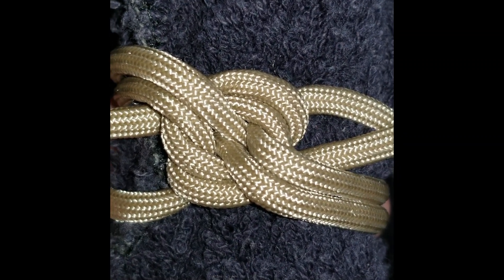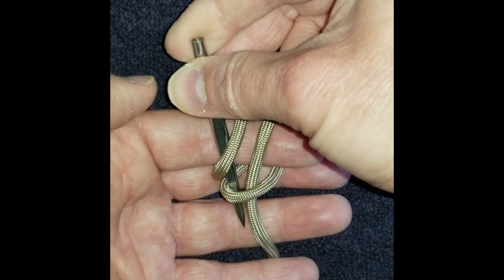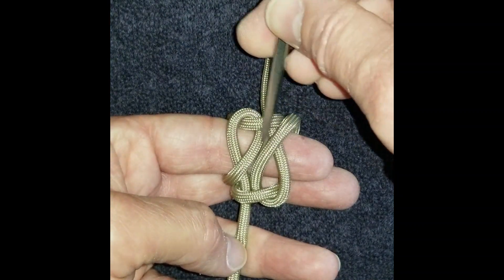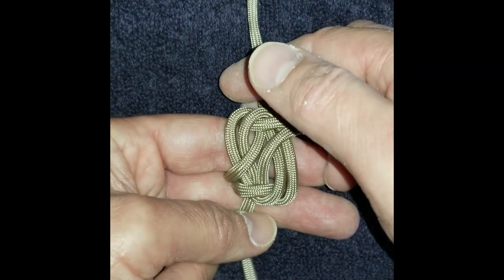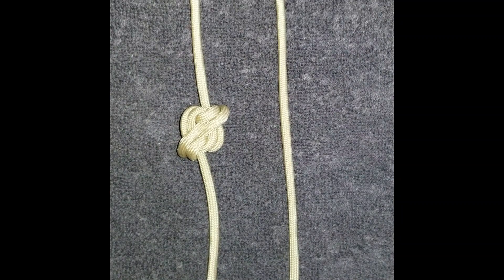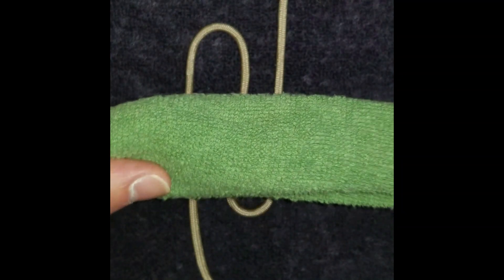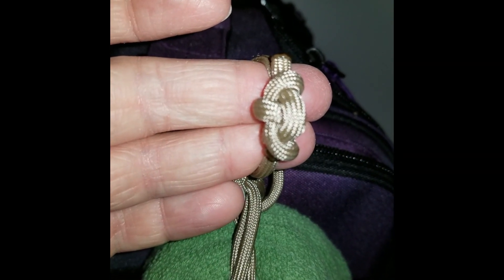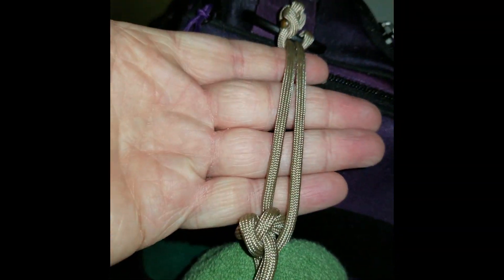Towel Knot for Disc Golf 1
Knot for keeping al towel tied to your golf bag.  I have used this method for a few years and have not lost a towel yet.